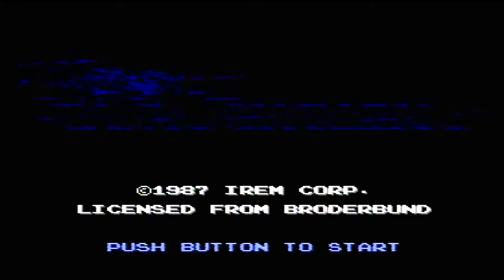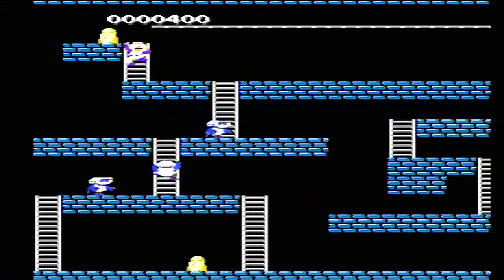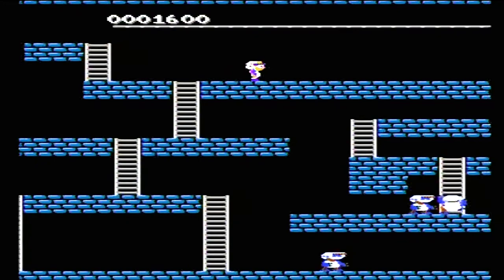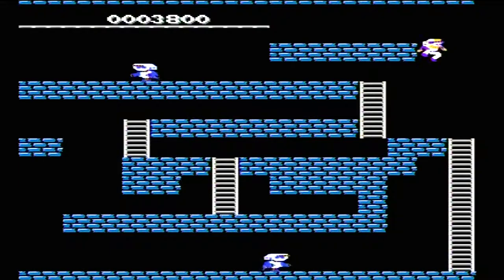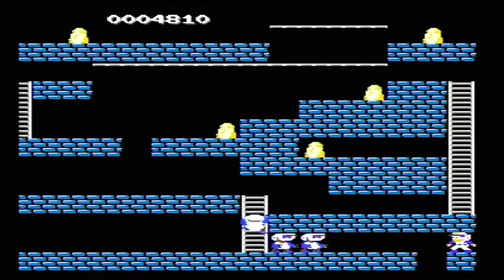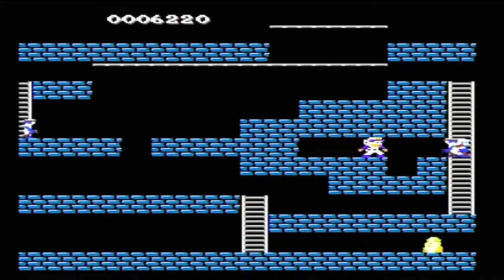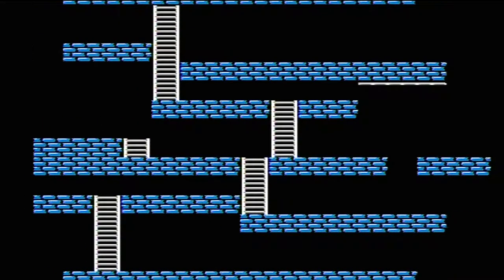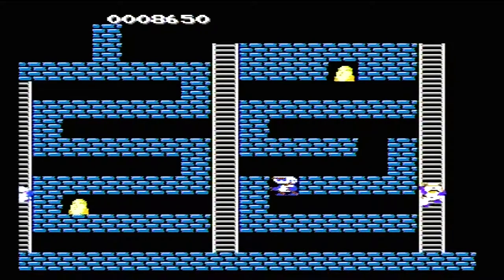Lets Play: Super Lode Runner on the Famicom Disk System